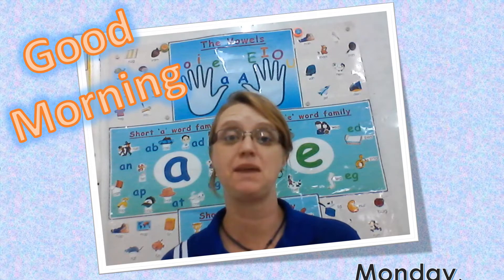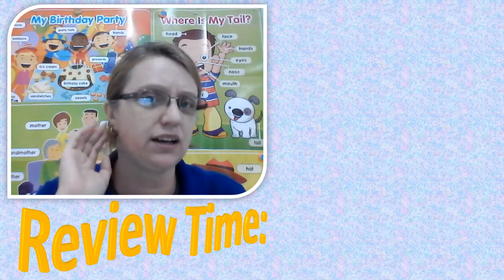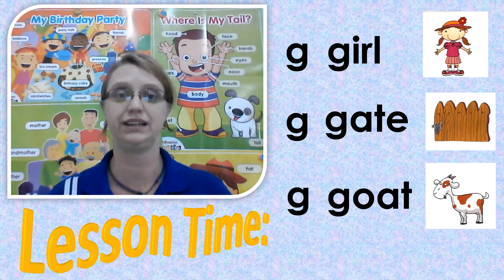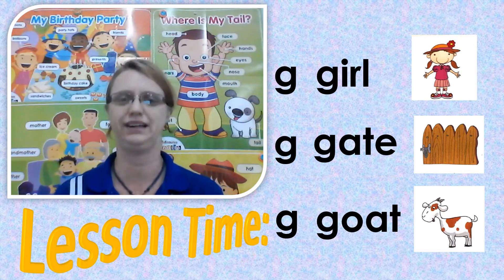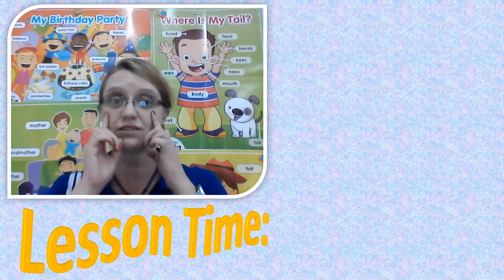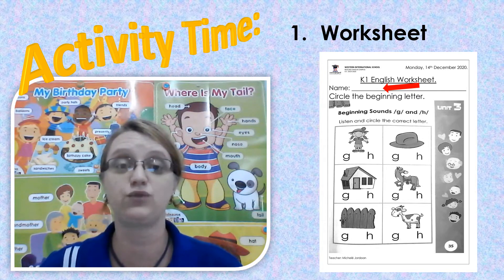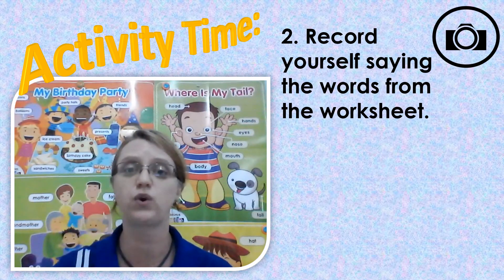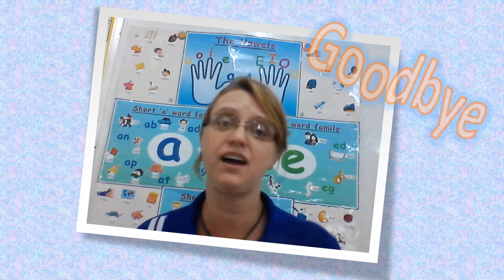2020 12 14 K1C 1 Full Morning Lesson